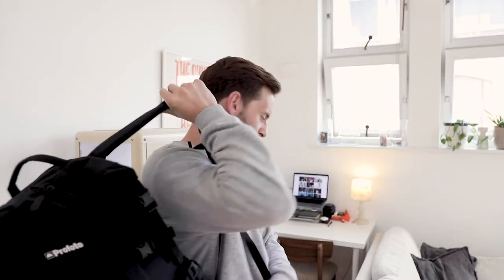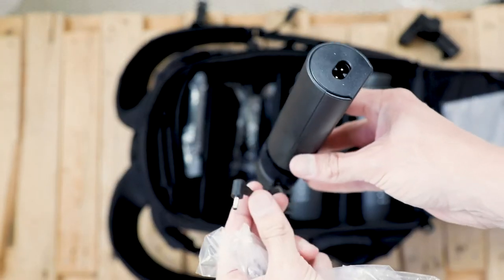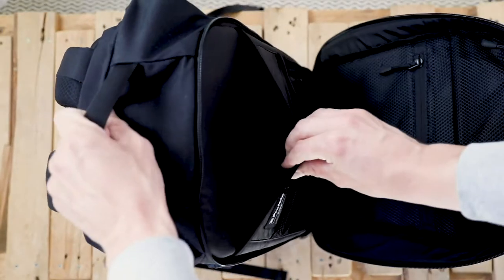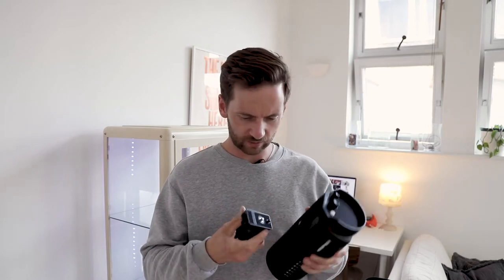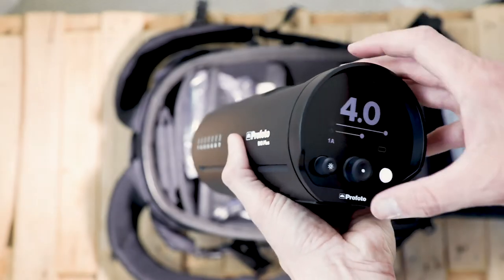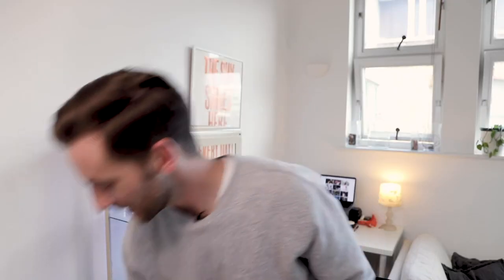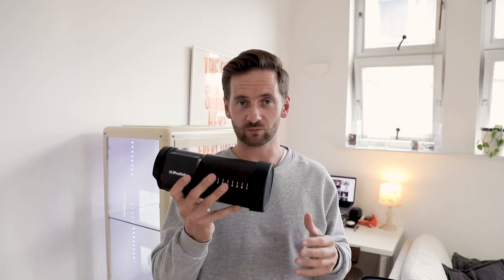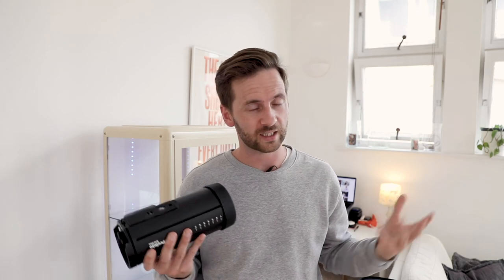Unboxing Profoto B10Plus Duo Kit 🤯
Hey Everyone, I'm so glad these videos are helping so many people.

Unboxing the new Profoto b10 plus duo kit. Profoto's latest compact in studio and location kit, the b10 plus is small but mighty. I'm super excited to get my hands on the Profoto b10 plus duo kit and in this video we take a little look and fiddle around with some of the new features on the Profoto B10 plus kit.

This is a serious piece of kit from Profoto!

Profoto B10 Plus kit
Profoto B10 kit

Did you enjoy this video? Was it useful? What do you wish I covered that I perhaps skipped over?

Vlogging Camera:
Simple, iPhoneX

HI EVERYONE!